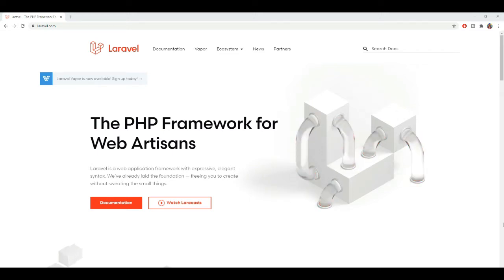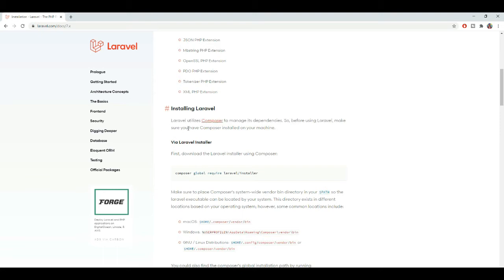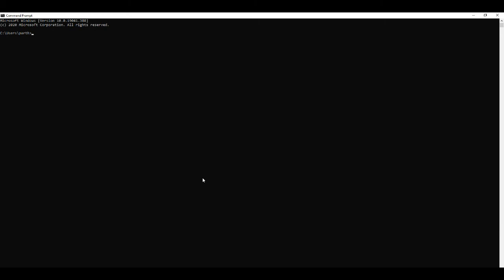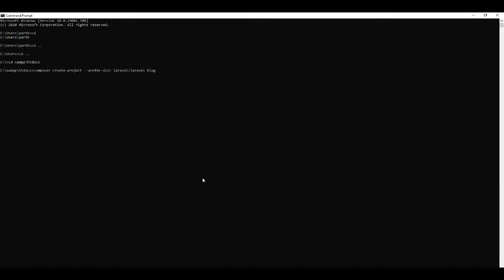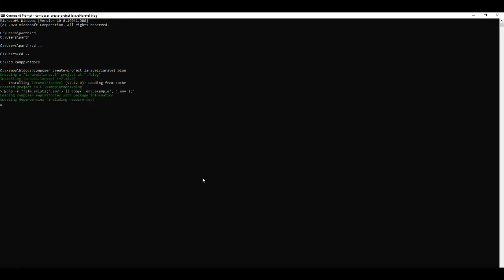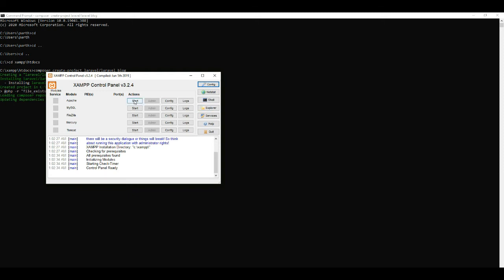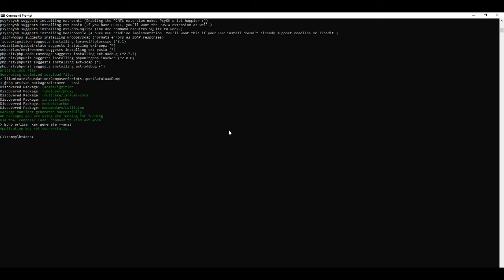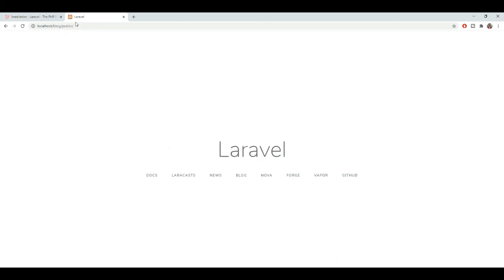How to create a New Laravel Project? - Laravel For Beginners 2020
This video is about how to create a new laravel project using composer.

Command used in video:
composer create-project laravel/laravel blog